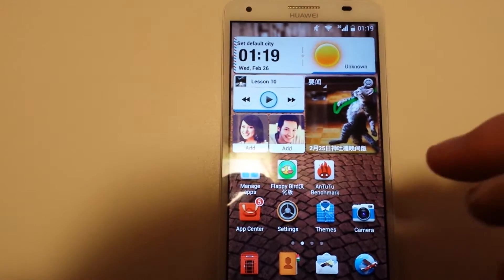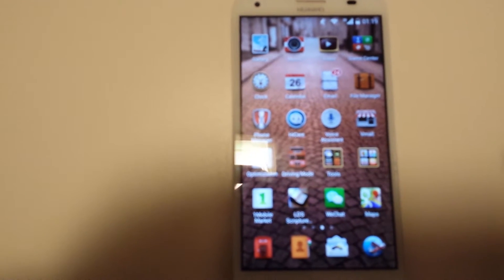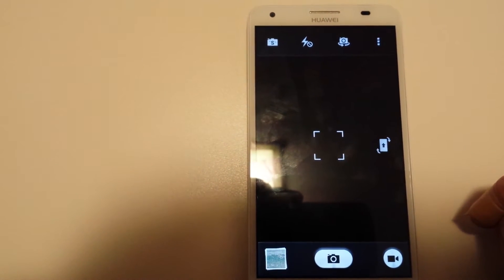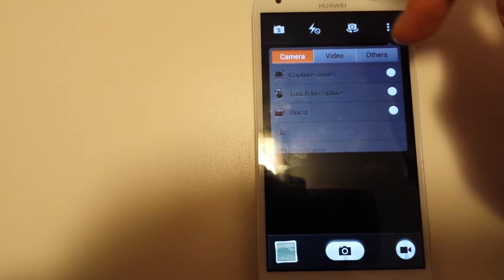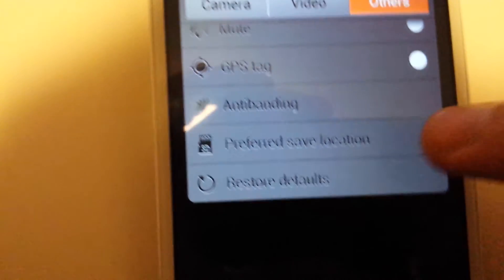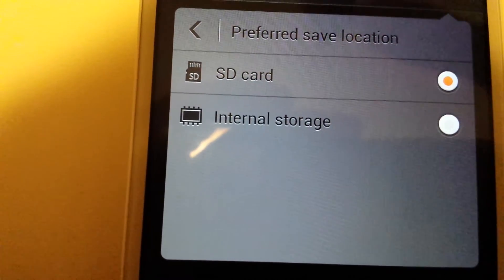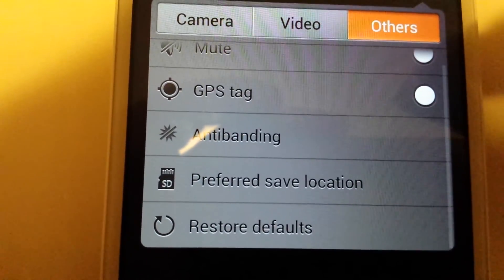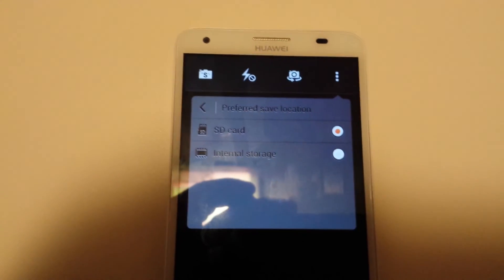Huawei Honor 3X: How to Set Default Location to SD Card for Photos & Videos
In order to save your photos and videos on your SD Card (external memory card) by default you must:

1- Open up your camera app
2- On the top right click on the three vertical dots to access your camera settings
3- Click on "Others"
4- Click on "Preferred save location"